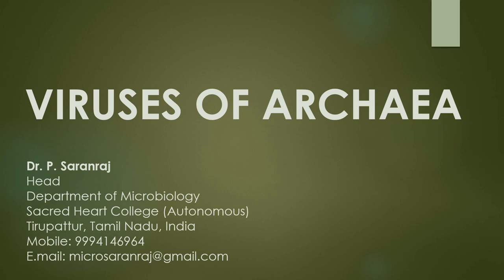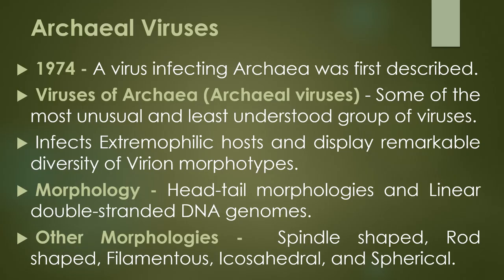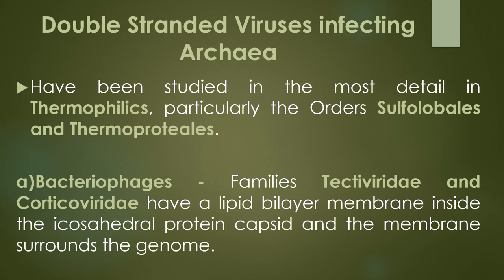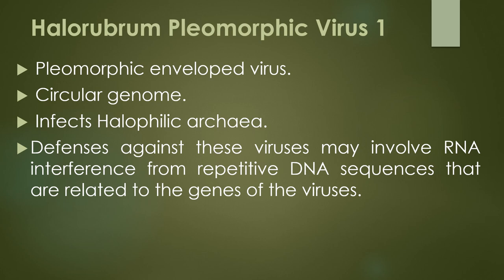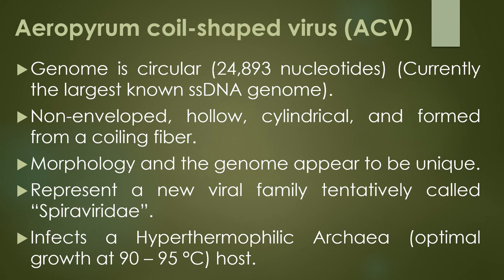Viruses of Archaea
"Viruses of Archaea" by Dr. P. Saranraj, Head, Department of Microbiology, Sacred Heart College (Autonomous), Tirupattur - 635 601, Tamil Nadu, India.